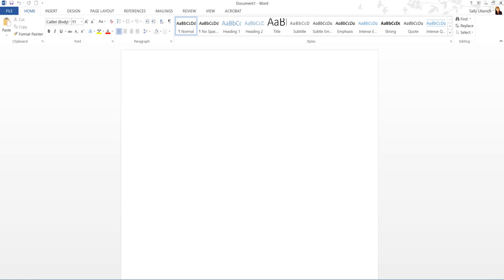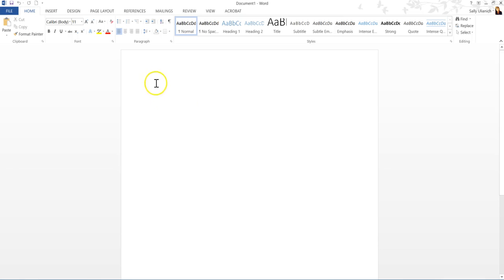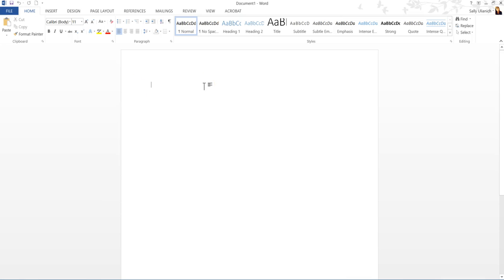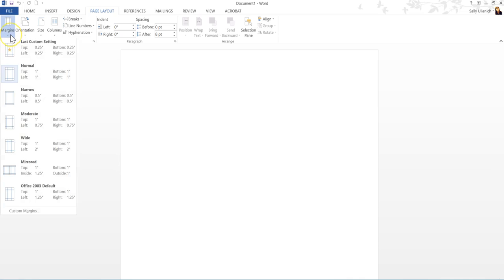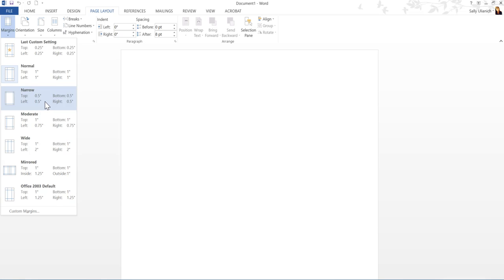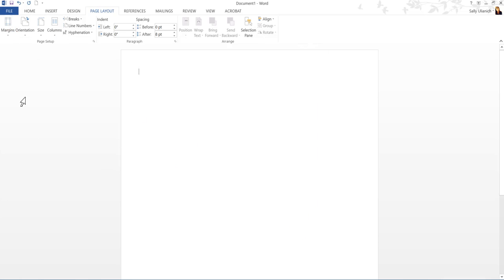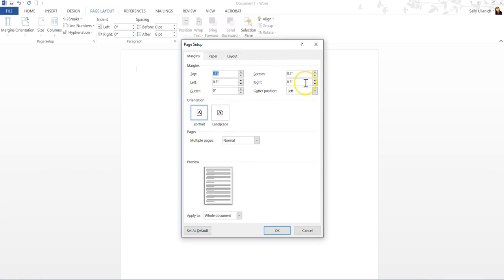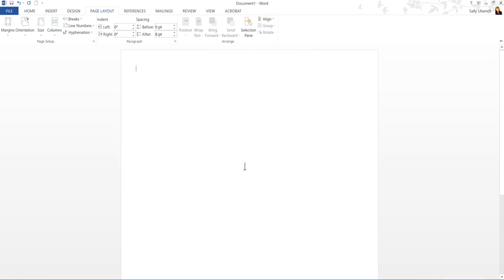How to Set Default Margins in Microsoft Word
In this video, I show you how to set default page margins in Microsoft Word 2013 (similar for newer versions). This allows you to always open a new document with the margin size you prefer by default.